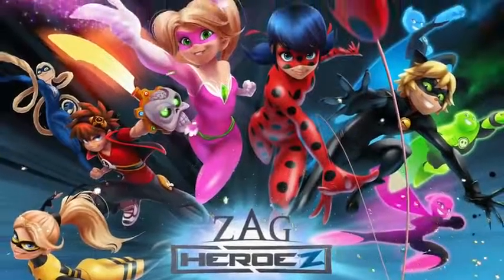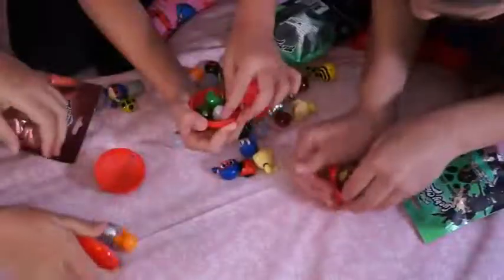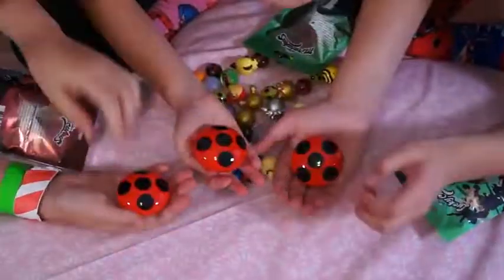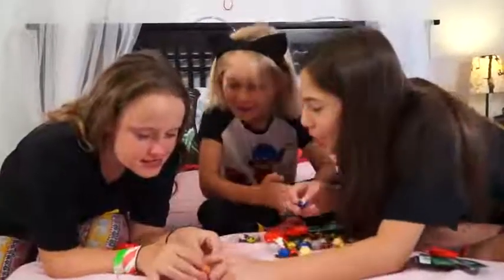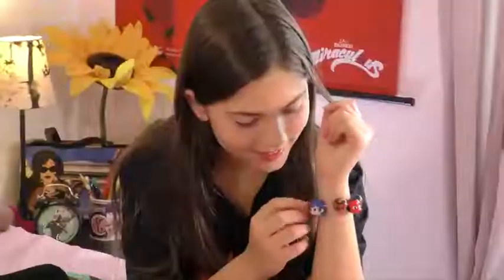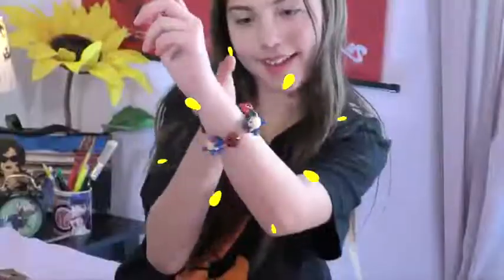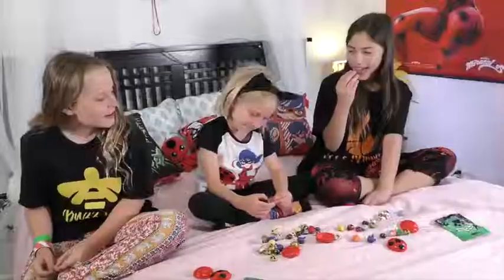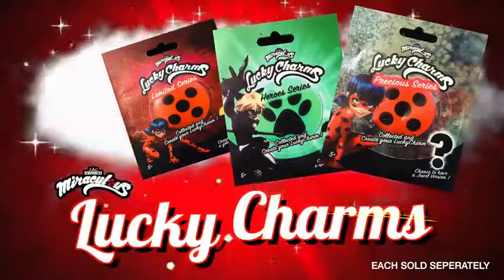Miraculous Ladybug 'Lucky Charms' Promotional Video - ZAG Animation Studios (2019)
Commissioned by ZAG Animation Studios, this promotional video, shot on a small budget, was an exclusive, shown only during the Miraculous/ZAG panel at San Diego Comic Con 2019. It showcases kids playing with the new  Miraculous Ladybug 'Lucky Charms' bracelet & charm accessories.

Roles: Writer, Producer, Director, Editor, Kids Casting, VO Director